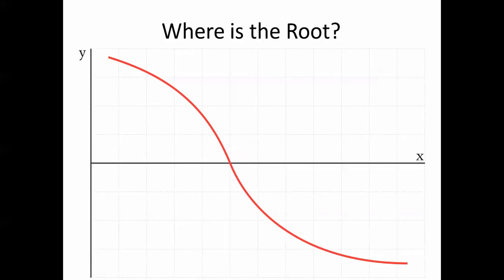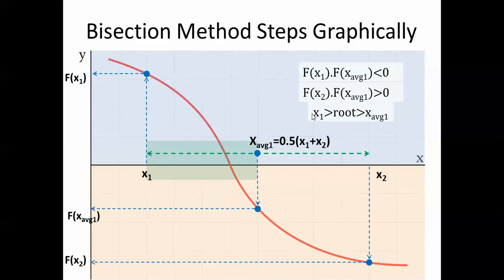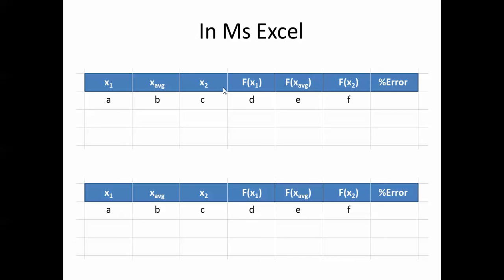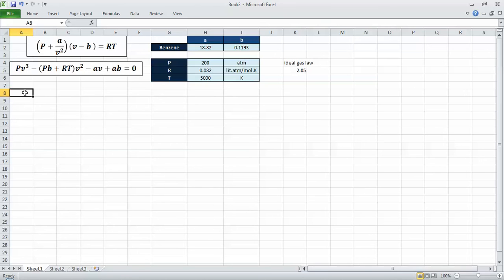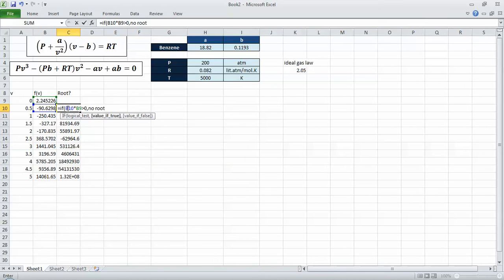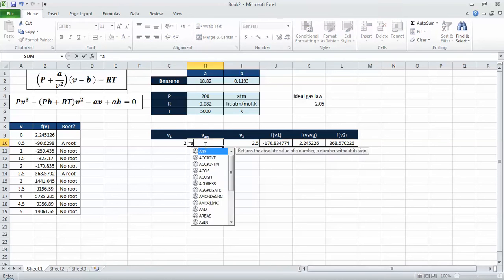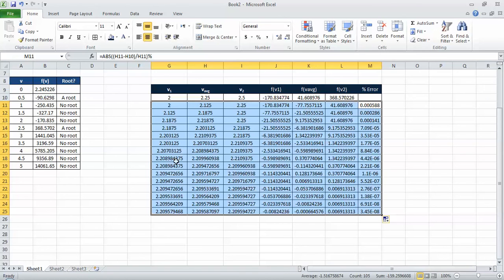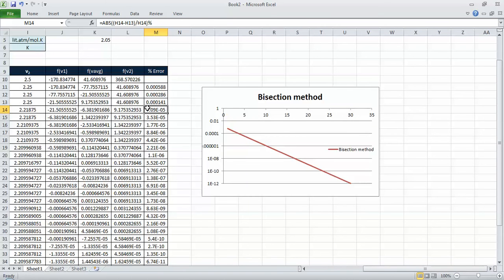Excel for Chemical Engineers | 37 | Bisection Method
This video discusses a numerical bracketed method to solving algebraic equations numerically, it is called bisection method. It simply depends on picking two values that we know that the root lies between them, then doing iterations till we reach the exact value.